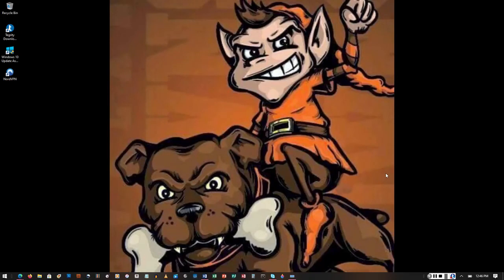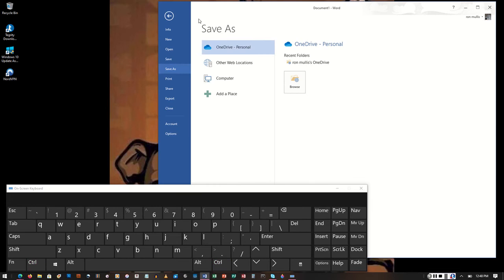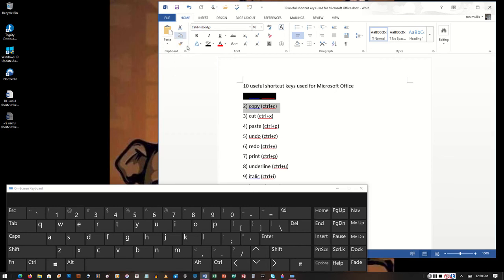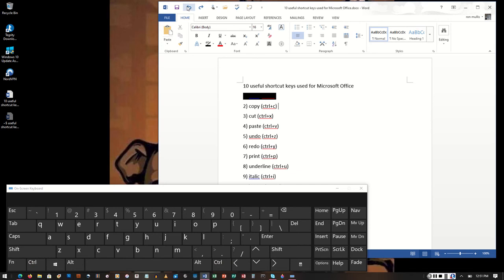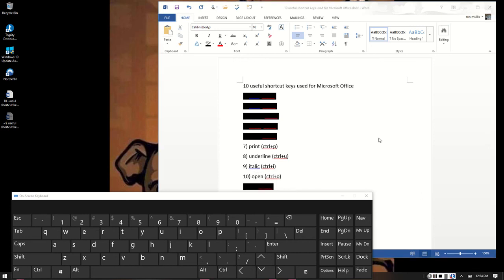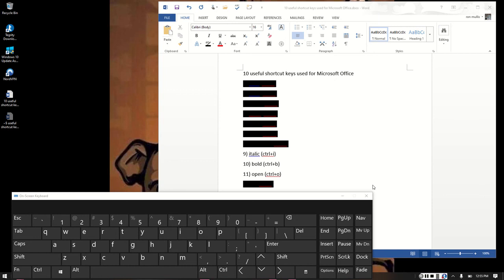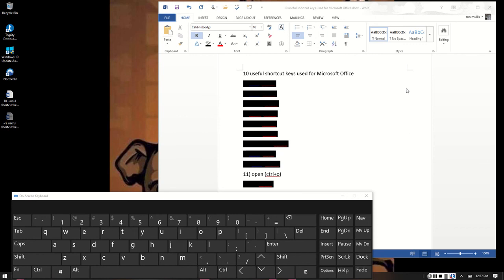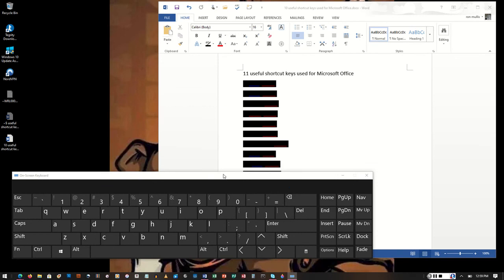11 Useful Keyboard Shortcuts for Microsoft Office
Included in the video is 11 useful keyboard shortcuts for Microsoft Office products.